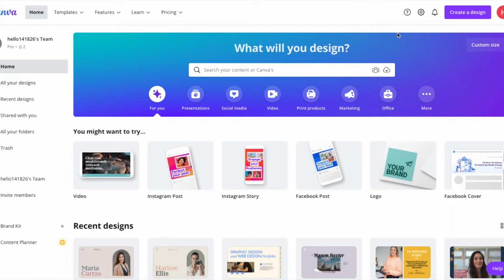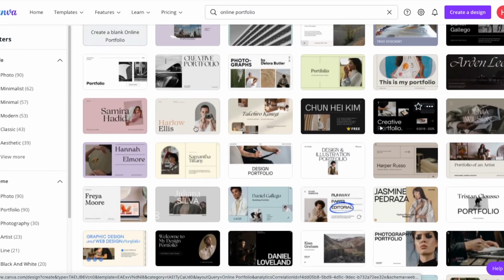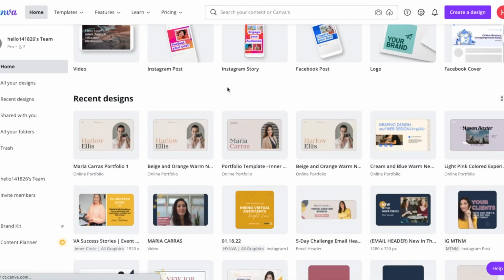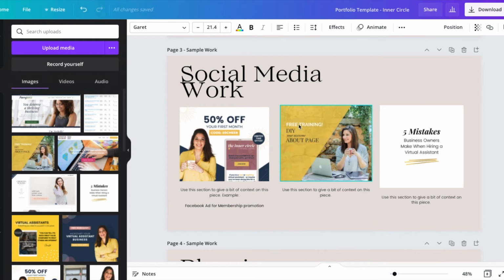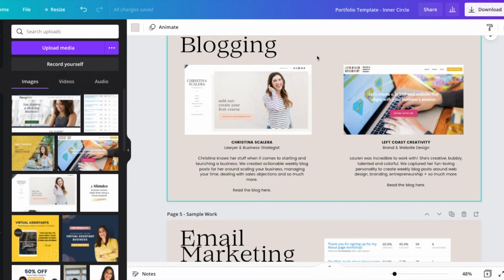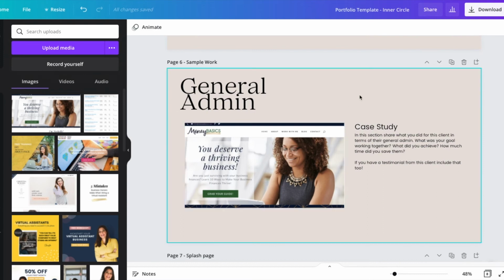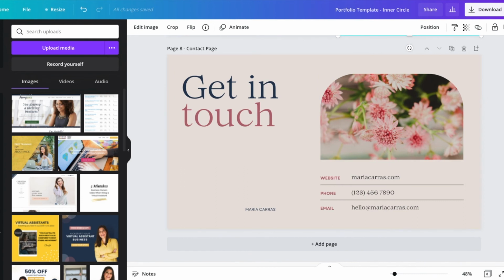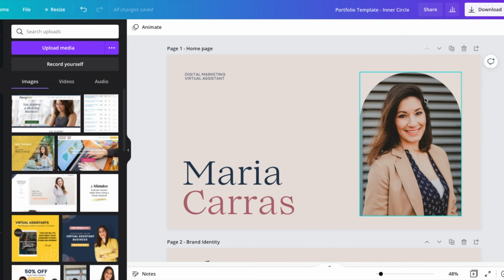How to Create a Portfolio in Canva //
Welcome to MoveTheNeedleMonday where I share tips on how to grow your service-based business! 💛

Having a portfolio is a  great way to showcase your work even if your work isn't designed or photography based. Even as a service-based business owner, you can use a portfolio to:

 - Showcase before and after images (ex. messy inbox vs tidy inbox)
- Link out to blog posts or other articles you've written
- Showcase case studies of your clients
- Show off client testimonials
- Tell prospects how to contact and/or hire you

All in a beautifully-branded document.

In this video, I show you how you how to create a portfolio in Canva for your service-based business.

👉🏻 If you're a virtual assistant looking to book your next client PRONTO, make sure to sign up for my free email course - Book Your First (or next) Client right

👉🏻 If you're interested in joining our private membership for Virtual Assistants just head to the

👉🏻 If you'd like to work with me 1:1 to scale your service-based business to $5k+ months and beyond, apply to work with me

👉🏻 If you'd like to hire a virtual assistant, get started

► Follow on Instagram: @heymariacarras